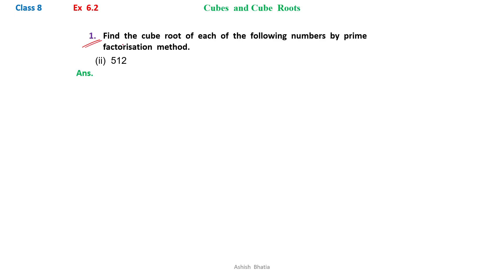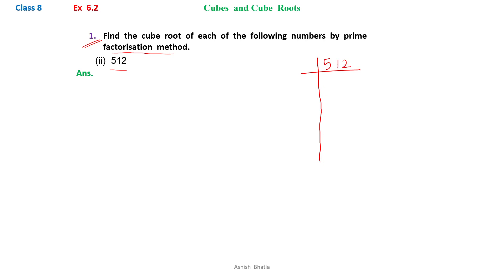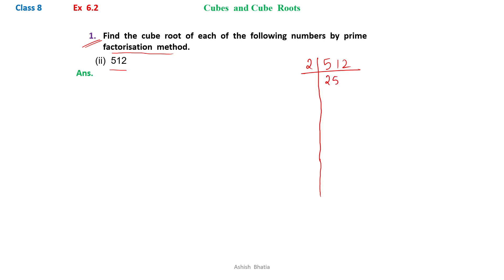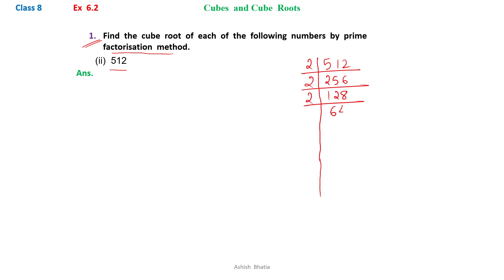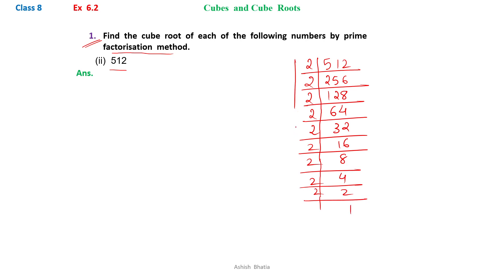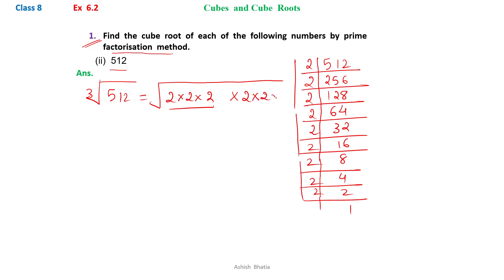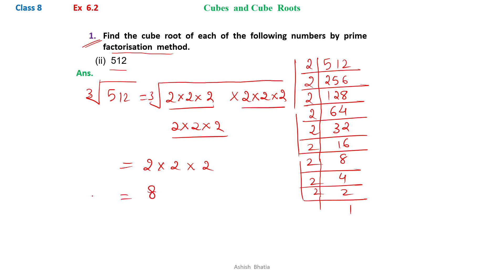Class 8 | Maths | Ex 6.2 | Q1 (ii)